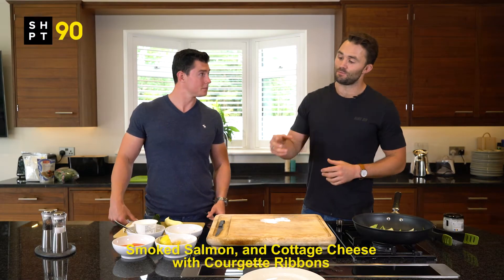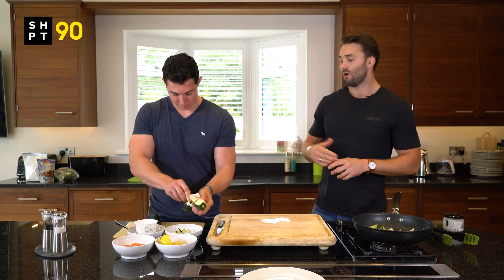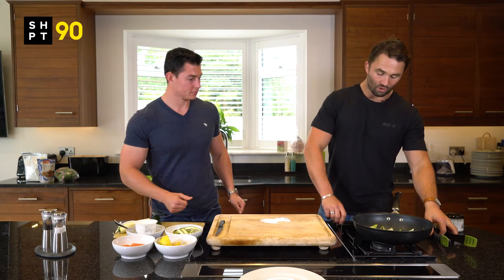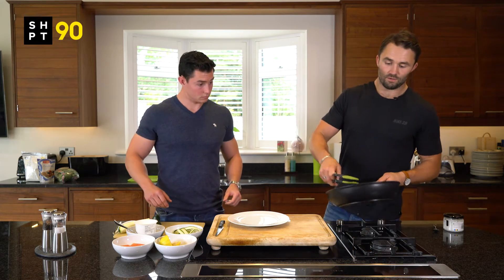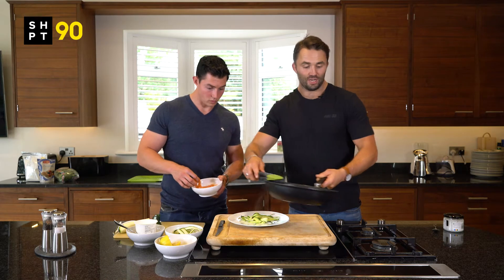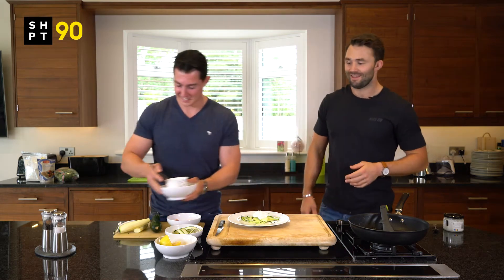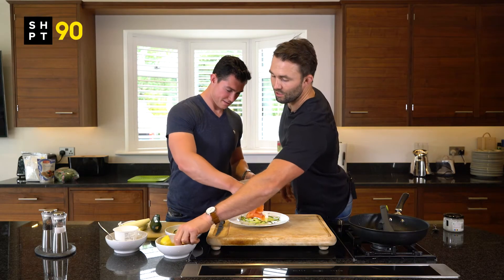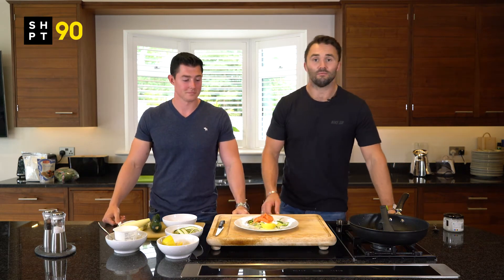Smoked Salmon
An awesome breakfast recipe!